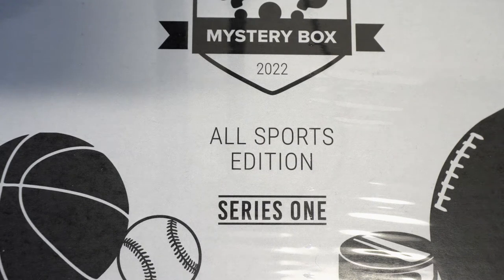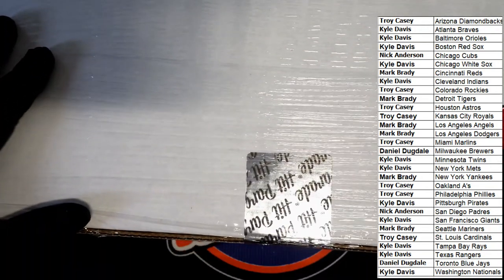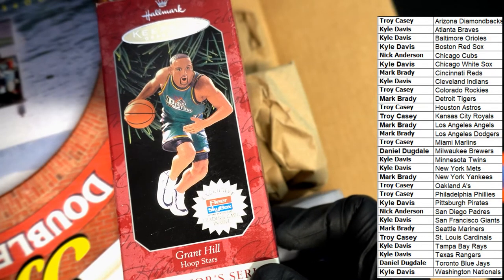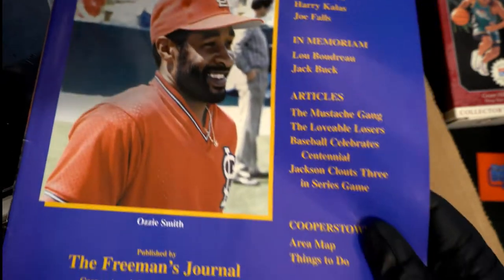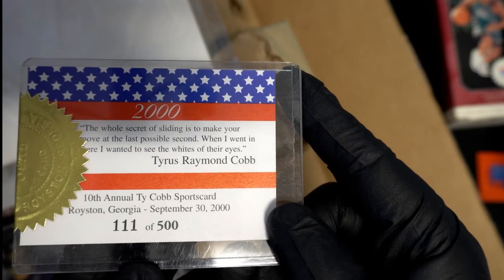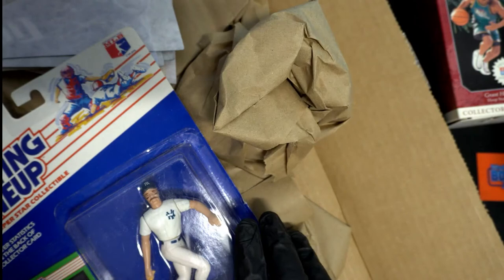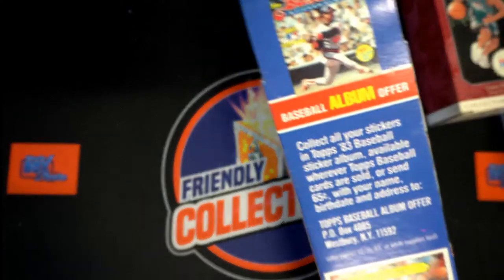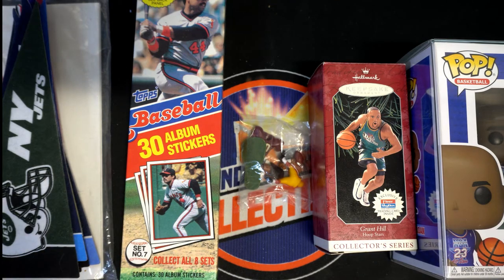2022 Hit Parade All Sports Mystery Box Hobby Box Series 1 ID 22ALLSPORTS104